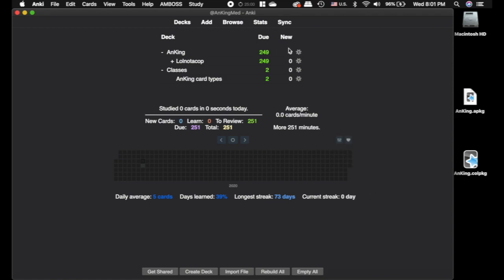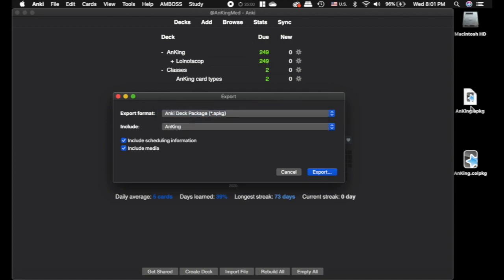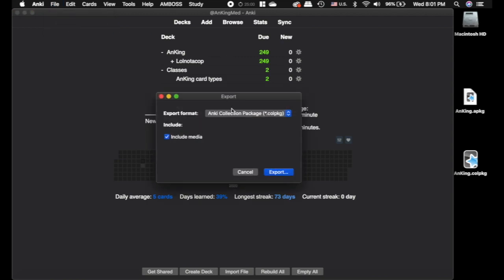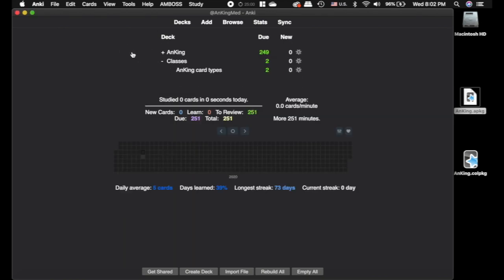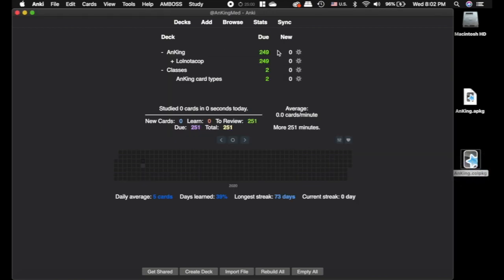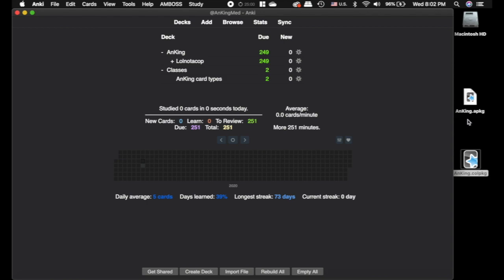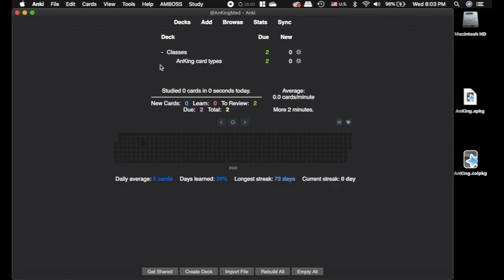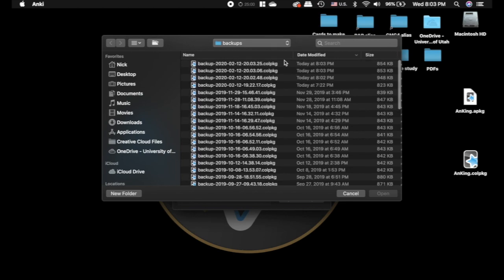Anki: How to Backup and Restore From Backup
This will show you a few methods to backup your decks and restore to backup